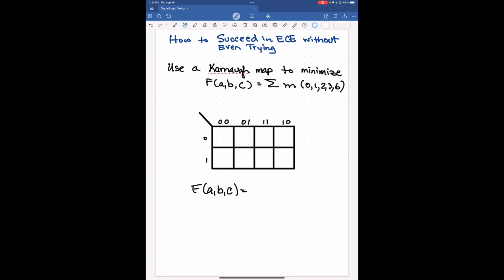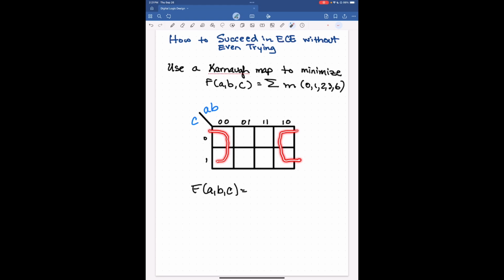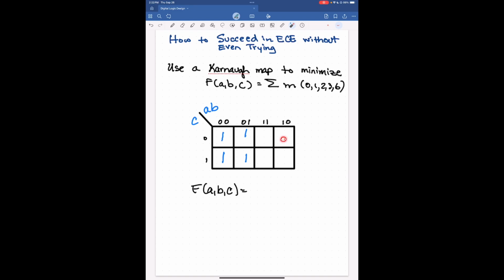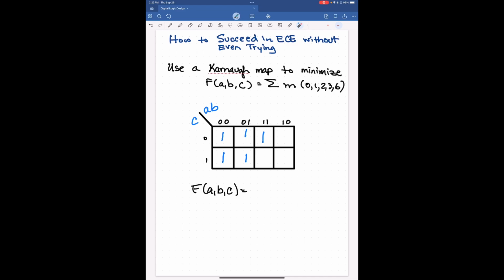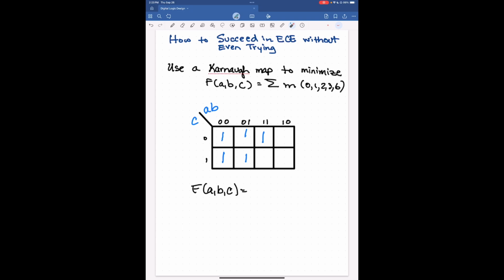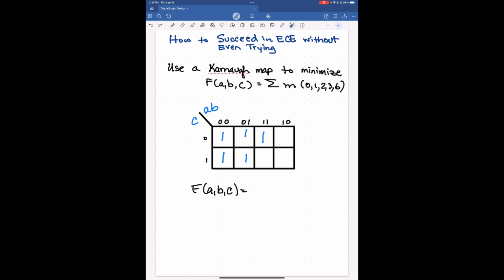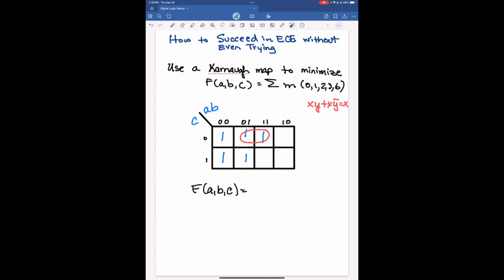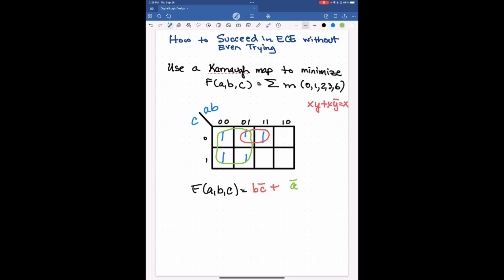3 Variable K-Map Example 1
Example of using a 3 Variable Karnaugh to minimize a SOP function given in canonical form. Includes a description of the process.